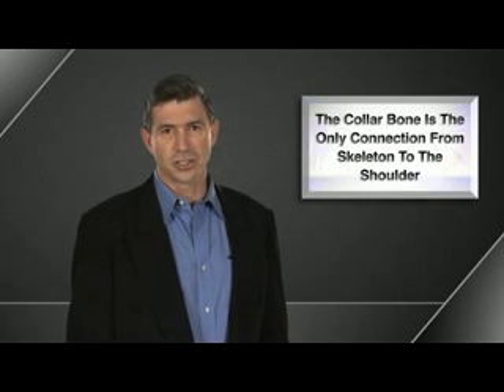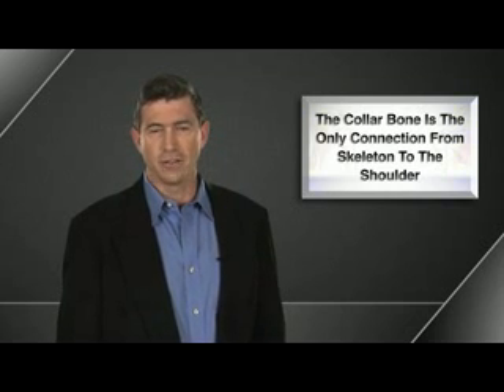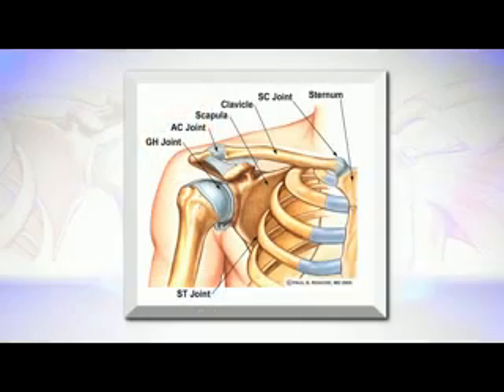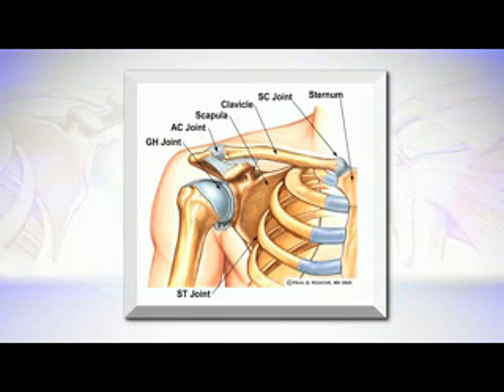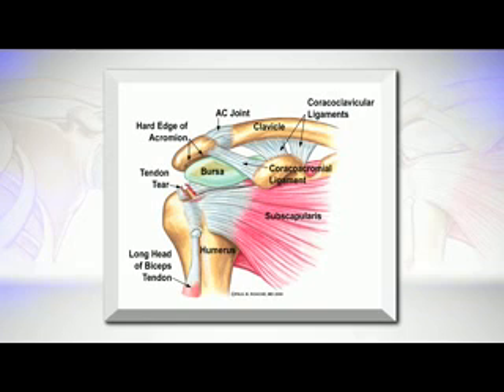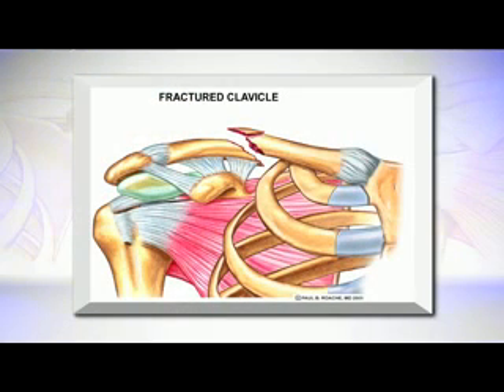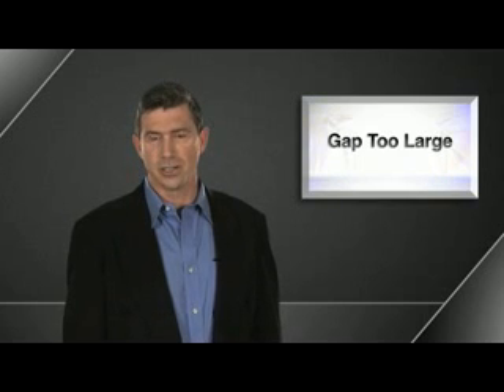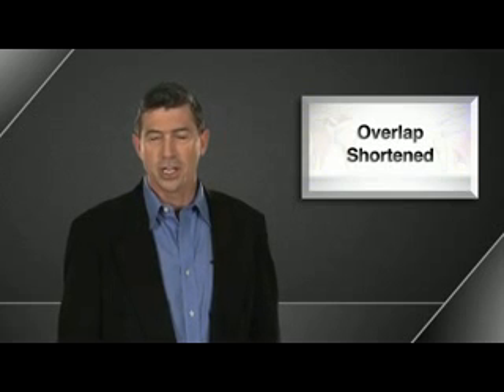Clavicle Fractures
Detailing specifics on Clavicle Fractures.